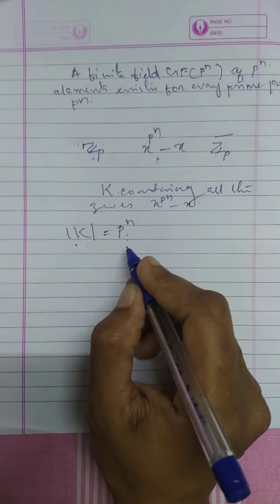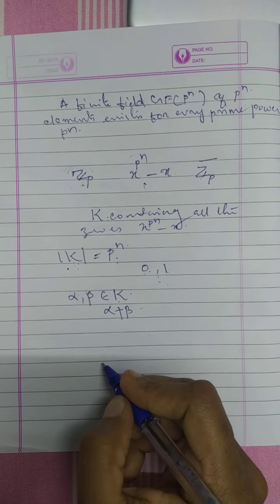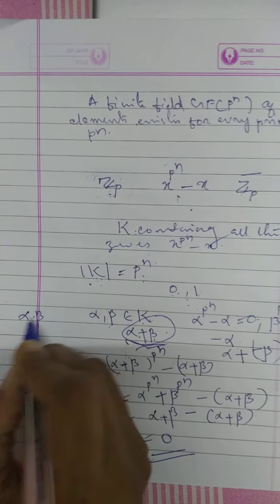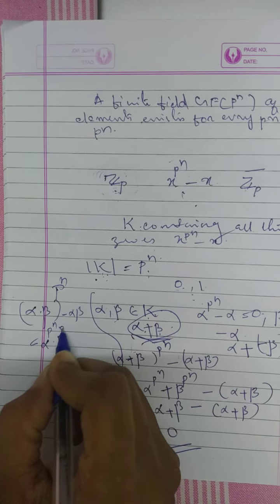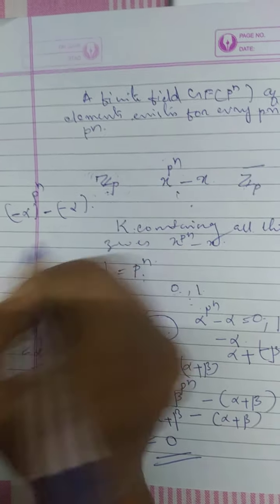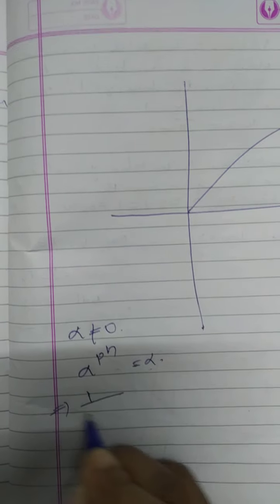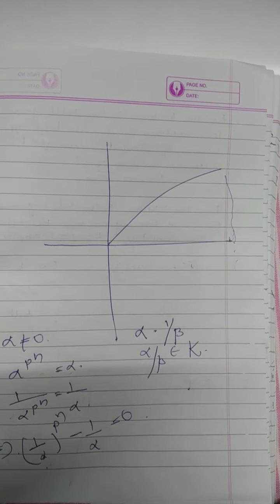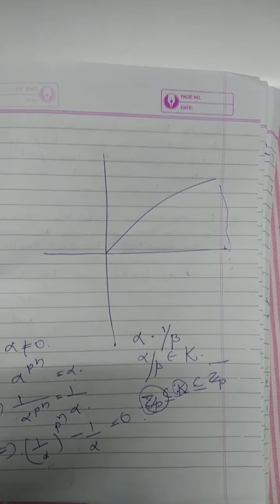25 June 2021